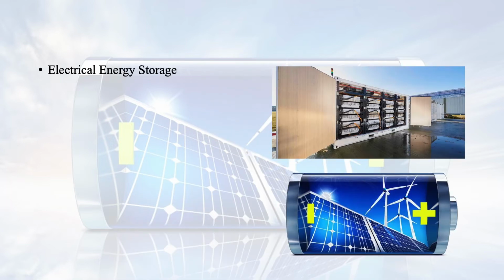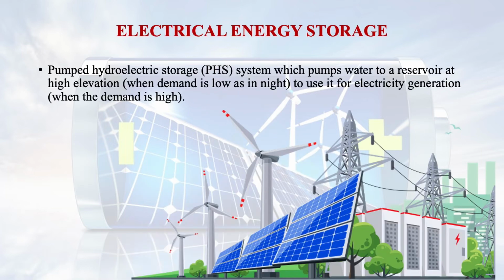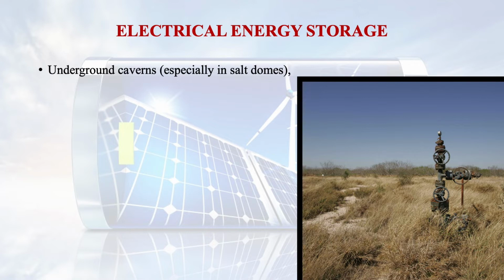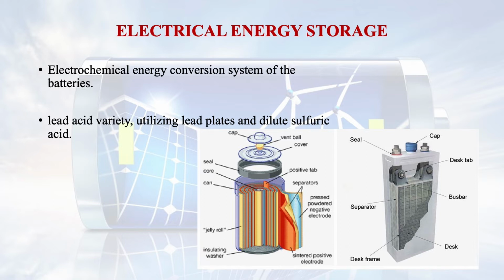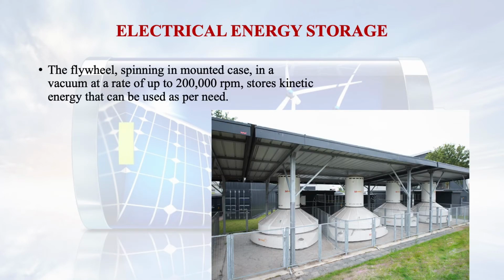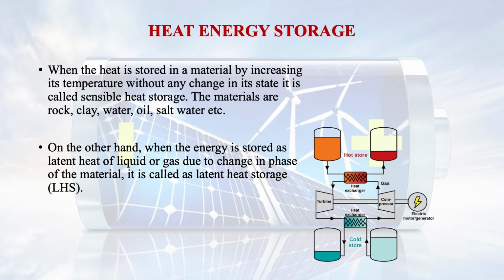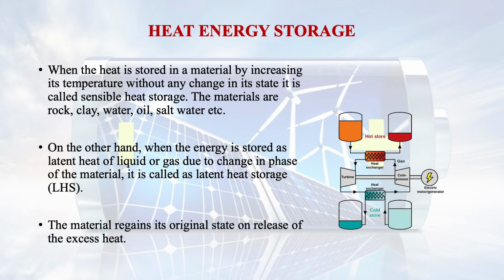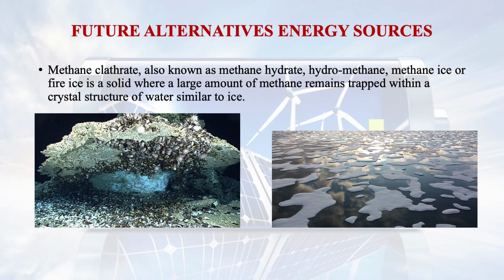Energy Storage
Instructor:
Dr. Y S C Khuman, Course Coordinator
Asst. Professor
School of Interdisciplinary and Transdisciplinary Studies
IGNOU